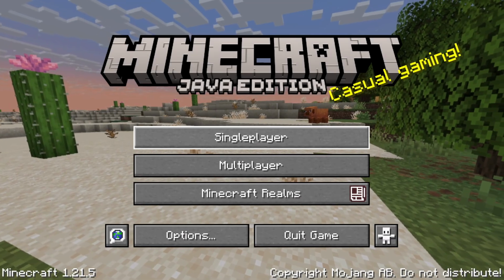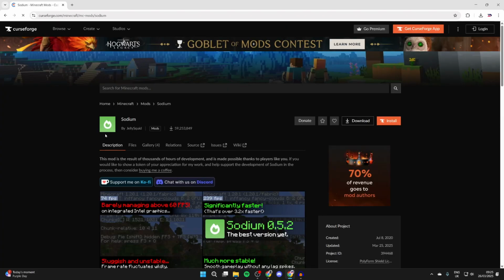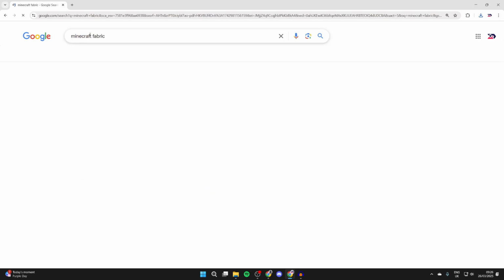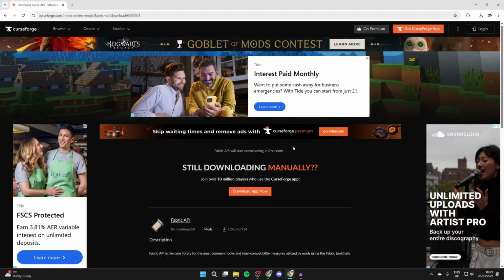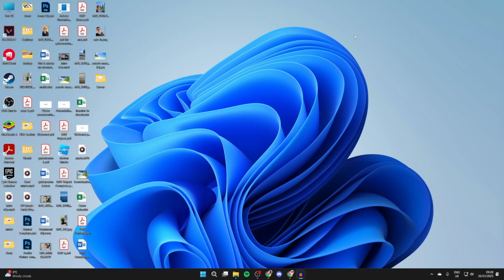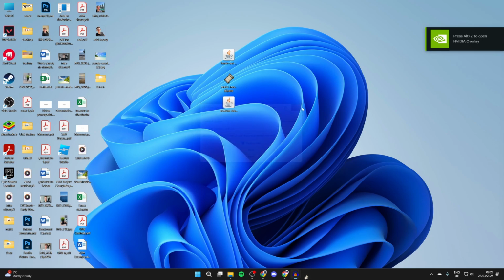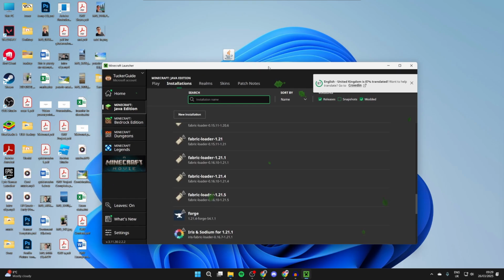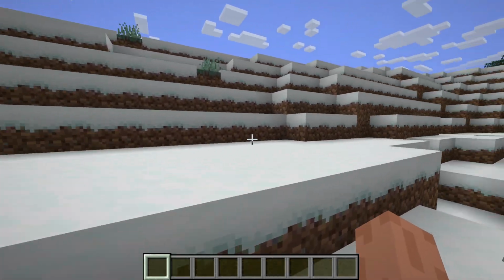How To Install Sodium In Minecraft 1.21.5 - Full Guide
Learn how to download and install sodium in minecraft 1.21.5 in this video.

GuideRealm